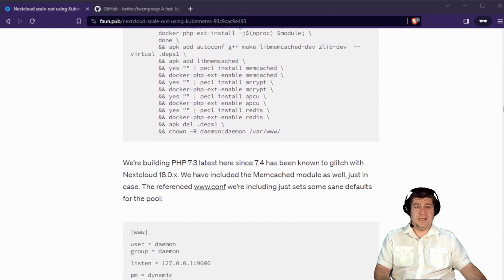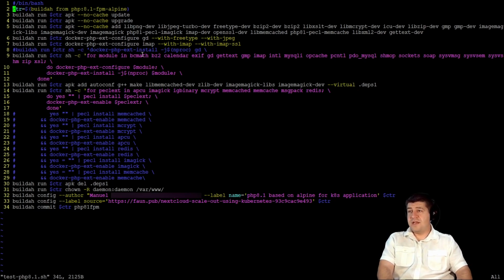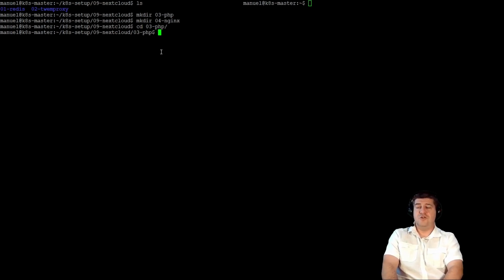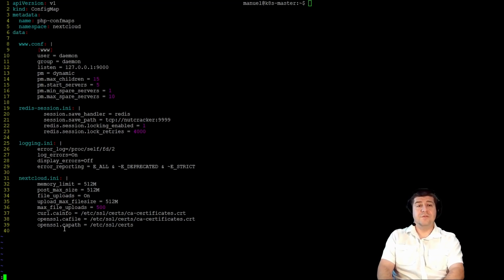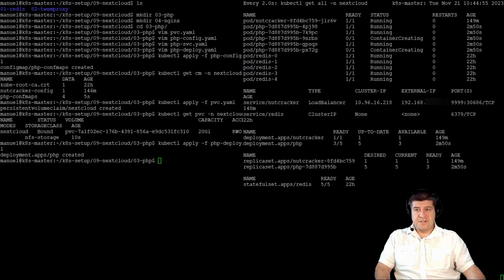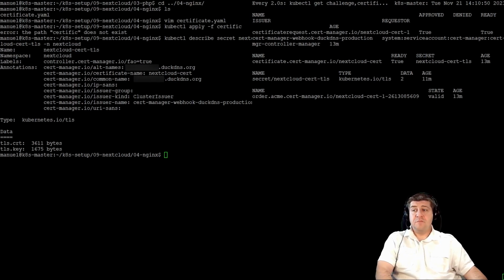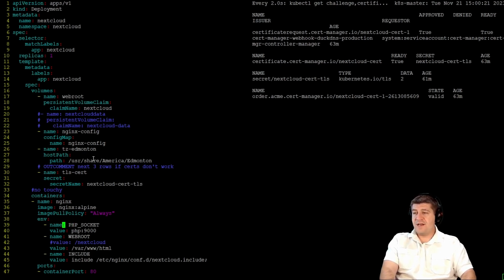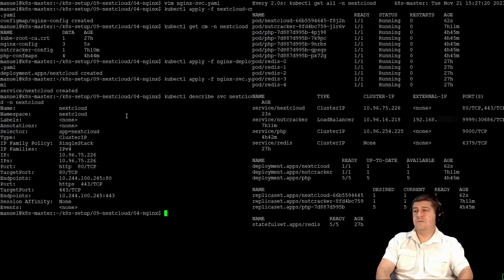[11.02] Deploying the Frontend for a Nextcloud Instance in Kubernetes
In this video I will be setting up frontend I need for nextcloud. Following instructions published by Marko Skender, I am building a php8.1 instance as well as installing a nginx webserver. I am building and configuring the php8.1-fpm container with additional php modules and I walk through why the are installed in different ways. I will go through the configuration maps necessary to deploy these two services and all other components to make these deployments work.

Chapters
0:00 Introduction nextcloud frontend
0:31 The instructions - php and nginx deployments
6:13 building a php8.1 container
12:57 php deployment, config maps and components
24:08 deploying php8.1
28:23 nginx deployment, configmaps and other components
43:00 deploying nginx
45:39 Summary

php8.1 container build file
#/bin/bash
ctr=$(buildah from php:8.1-fpm-alpine)
buildah run $ctr apk --no-cache update
buildah run $ctr apk --no-cache upgrade
buildah run $ctr apk --no-cache add libpng libpng-dev zlib-dev libjpeg-turbo freetype libwebp libjpeg-turbo-dev freetype-dev bzip2-dev bzip2 libxslt-dev libmcrypt-dev icu-dev libzip-dev gmp gmp-dev imagemagick-libs imagemagick-dev imagemagick php81-pecl-imagick imap-dev openssl-dev libmemcached php81-pecl-memcache libxml2-dev gettext-dev
buildah run $ctr docker-php-ext-configure gd --enable-gd --with-freetype --with-jpeg
buildah run $ctr docker-php-ext-install gd
buildah run $ctr docker-php-ext-configure imap --with-imap --with-imap-ssl
buildah run $ctr sh -c 'for module in bcmath bz2 calendar exif gettext gmp imap intl mysqli opcache pcntl pdo_mysql shmop sockets soap sysvmsg sysvsem sysvshm zip xsl; \
           do docker-php-ext-configure $module; \
           docker-php-ext-install -j$(nproc) $module; \
        done'
buildah run $ctr apk add autoconf g++ make libmemcached-dev imagemagick-libs imagemagick-dev --virtual .deps1
buildah run $ctr sh -c 'for peclext in apcu imagick igbinary mcrypt memcached memcache msgpack redis; \
           do yes "" | pecl install $peclext; \
           docker-php-ext-enable $peclext; \
           done'
buildah run $ctr apk del .deps1
buildah run $ctr chown -R daemon:daemon /var/www/
buildah commit $ctr php81fpm

kind: Certificate
metadata:
  name: nextcloud-cert
  namespace: nextcloud
spec:
  dnsNames:
  - '&gt;YOURDOMAIN&lt;.duckdns.org'
  issuerRef:
    name: cert-manager-webhook-duckdns-production
name: cert-manager-webhook-duckdns-staging
    kind: ClusterIssuer
  secretName: nextcloud-cert-tls